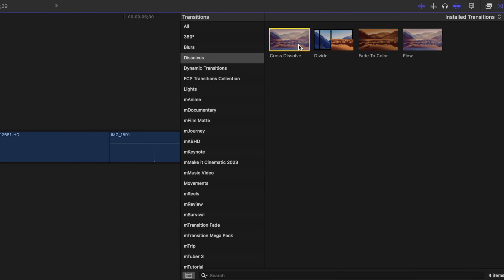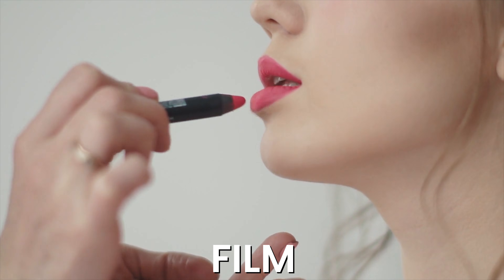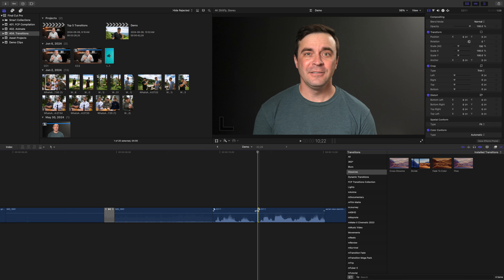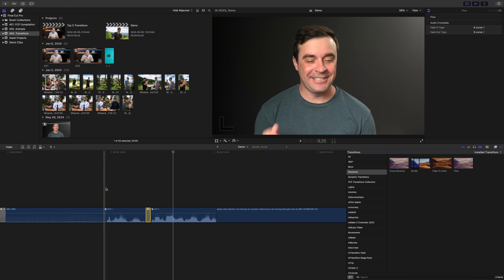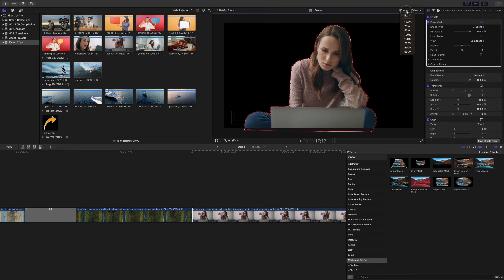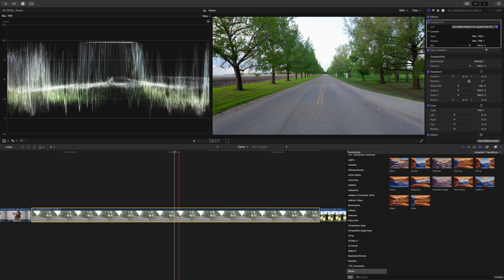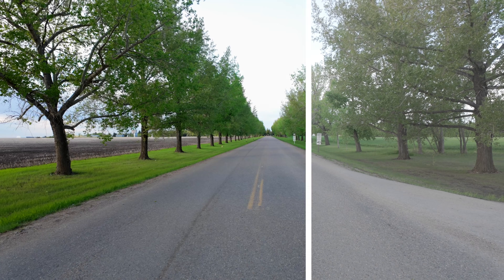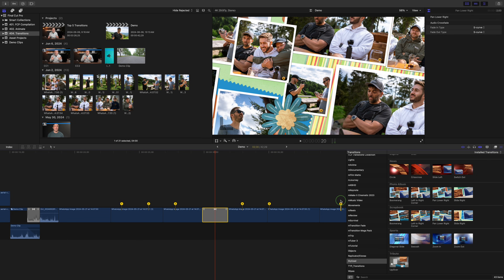Top 5 Transitions in Final Cut Pro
Top 5 transitions built into Final Cut Pro